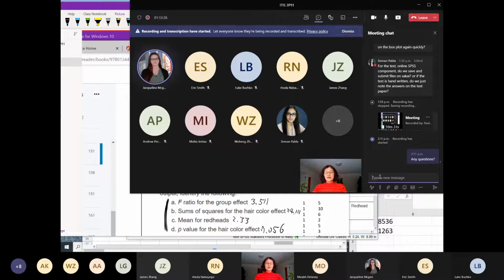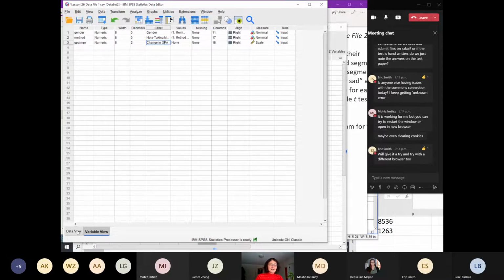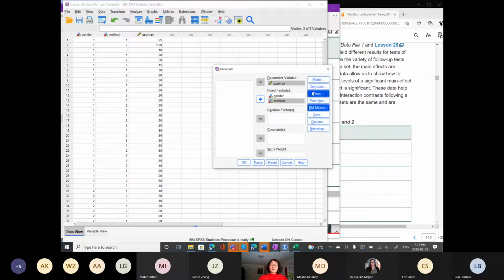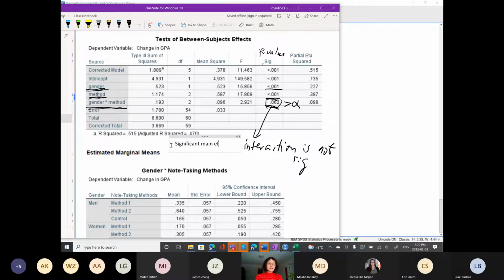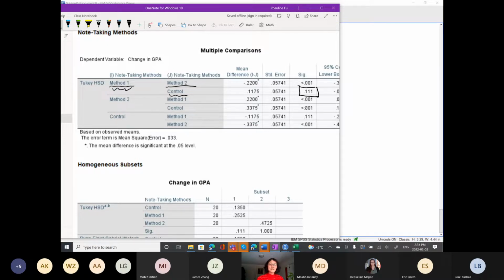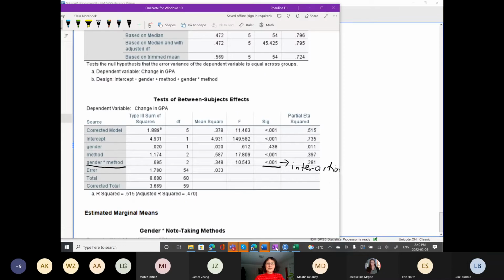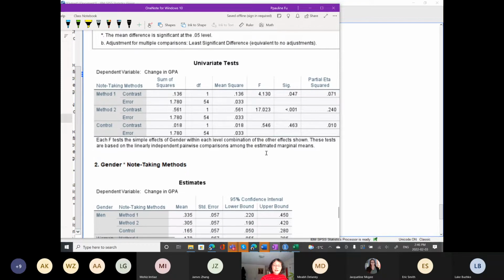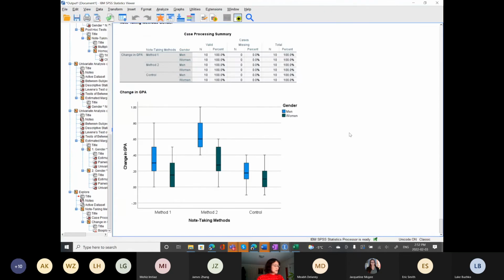ITIS3P91 Week 4 Two-Way Analysis of Variance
Main and interaction effects for Two-Way Analysis of Variance.